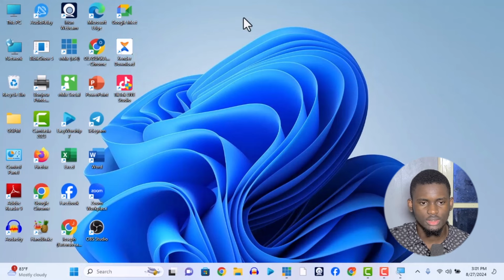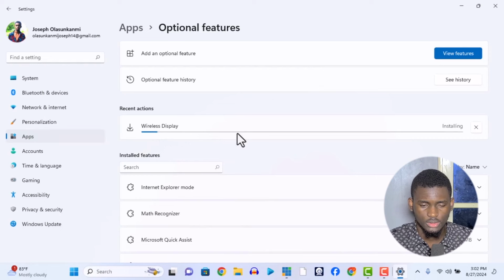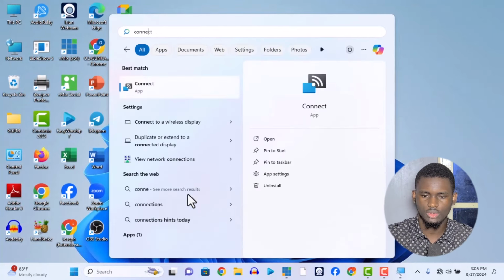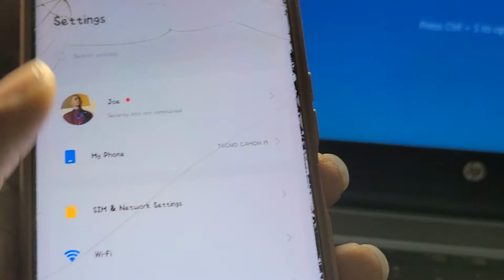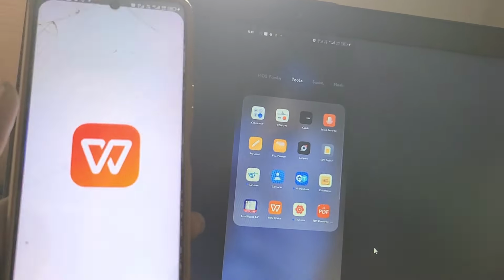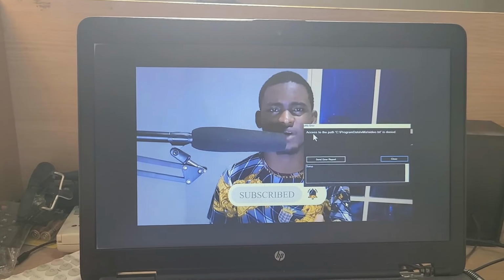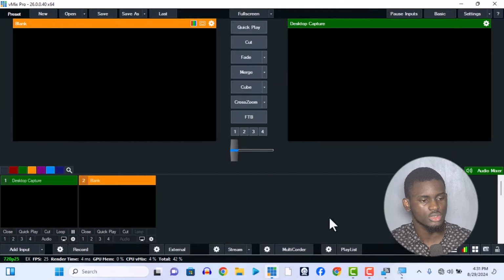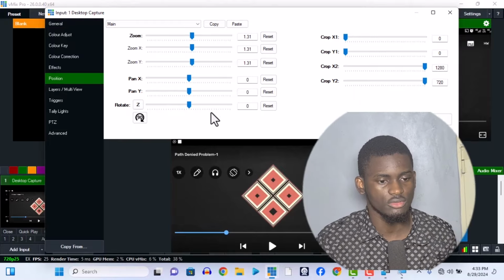How to Cast Your Phone Screen to vMix: Step-by-Step Guide for Seamless Streaming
In this tutorial, we will show you how to cast your phone screen to vMix software easily and quickly. Whether you are looking to share your mobile gameplay or showcase a presentation, casting your phone screen to vMix can help you create professional-quality content for your audience.

To get started, all you need is a reliable screen mirroring app and a strong internet connection. Follow our step-by-step guide to learn how to set up your phone screen casting to vMix and start creating engaging videos in no time. Don't miss out on this essential tool for content creators and streamers. Watch now and elevate your live streaming experience with vMix!

_______APPRECIATION__________
✓ Shout out to Artify for the thumbnail for this video